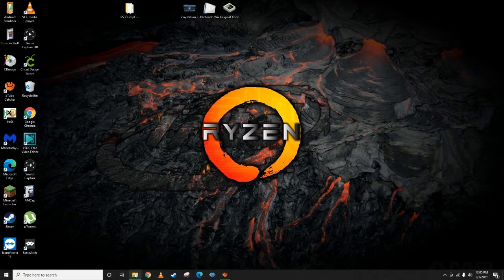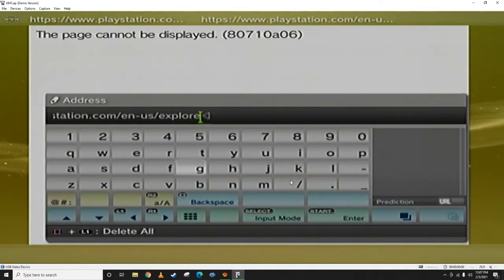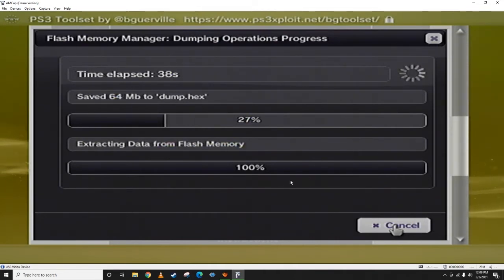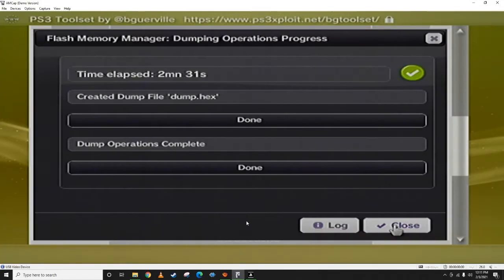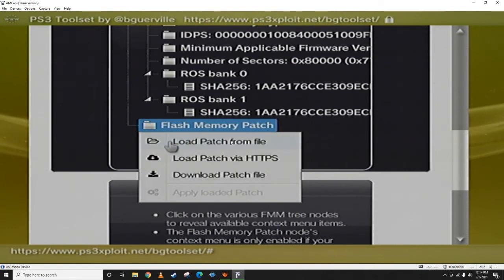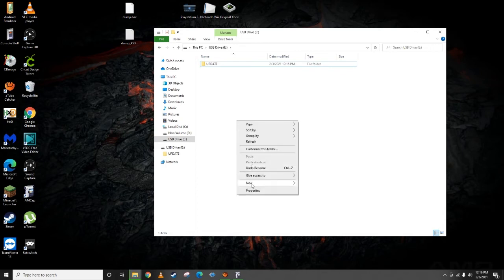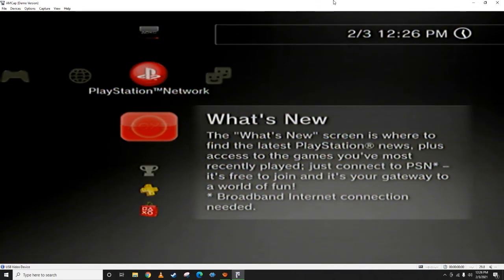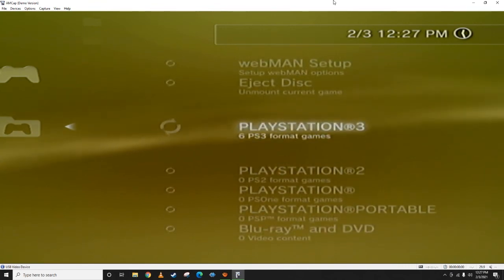Jailbreak your Playstation 3 in 2021 using PS3Xploit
As the title says, how to jailbreak your Playstation 3 using the PS3Xploit method on the consoles web browser. Always run minverchk to make sure your console can be jailbroken. If your firmware is too high, you won't be able to do this method as it will brick your console. Links for everything needed is listed below. If you find a dead link, please report. Thanks and hope you enjoy the video!

--Archive to Rebug's CFW and Rebug Toolbox as the site has been down for quite some time

--Evilnat's 4.87.2 firmware for those of you who are on 4.87 or want to update to 4.87

WebMAN mod if updated to a newer firmware that does not automatically install it